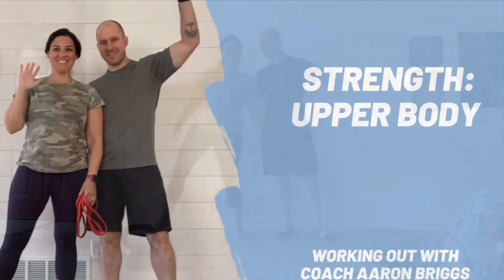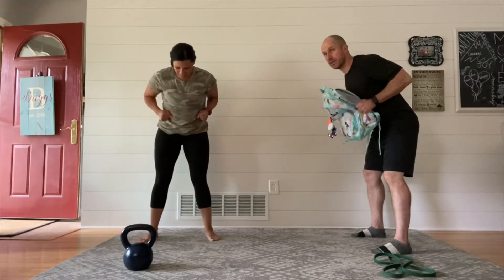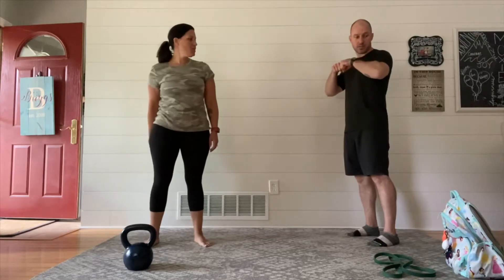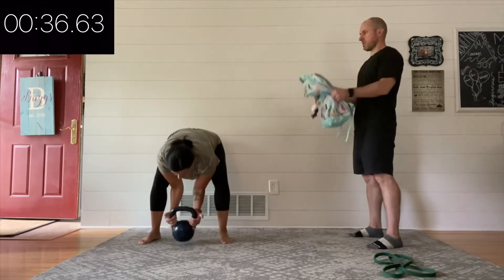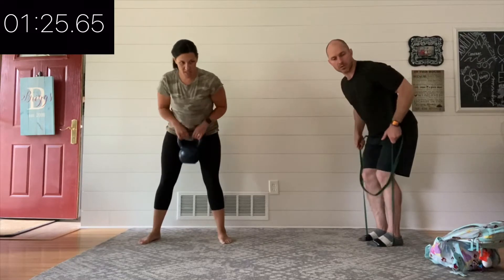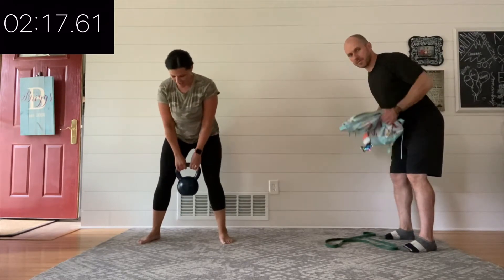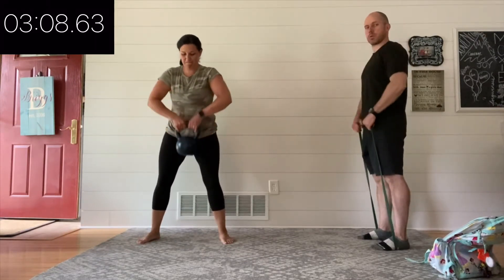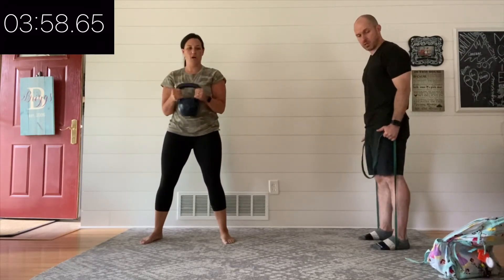8 min // Strength: Upper Body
Movements:
Pull
Curls